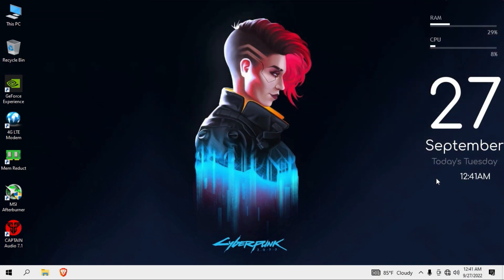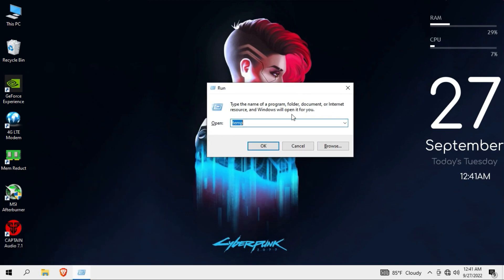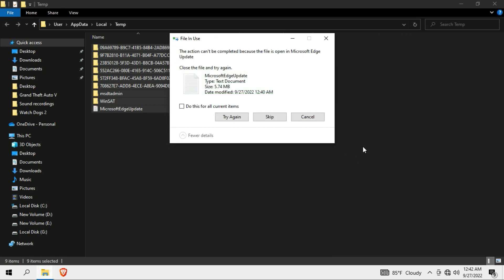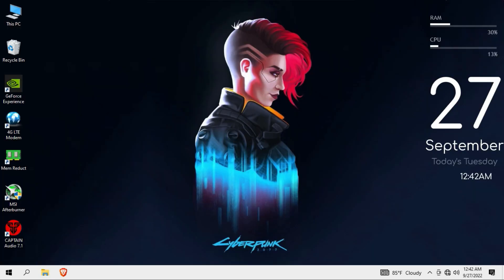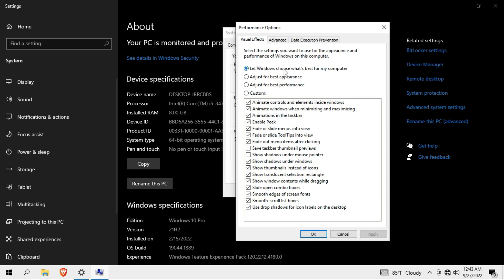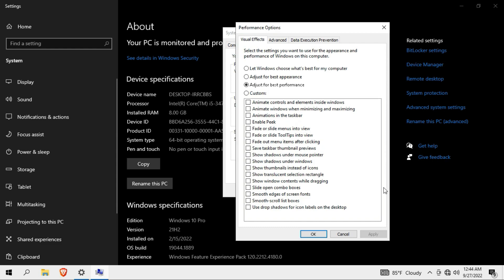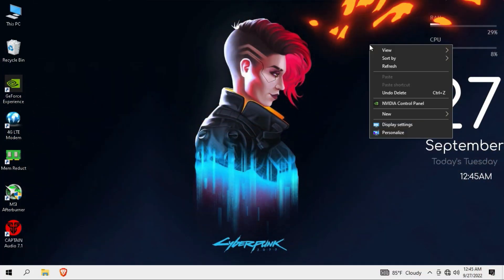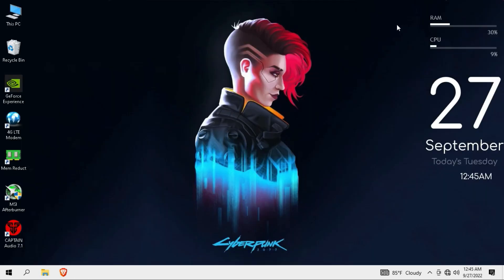Game Lag Fix In Sinhala | Game Lag Fix In Any Pc In Sinhala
🖥️ Softwares I Using

🔹Adobe Photoshop
🔹Picsart
🔹Bandicam
🔹Adobe Premiere Pro
⭐ If You Like My Channel ⭐
Also Click On Notification 🔔  Icon

© I do not own all the material I'm posting on my channel.

🔰This Video Includes
how to fix lag on games in sinhala
games lag fix sinhala
lag fix sinhala
game stuck fix sinhala
lag games sinhala